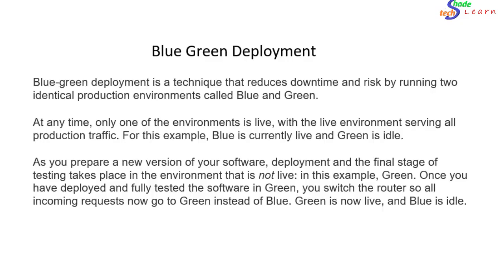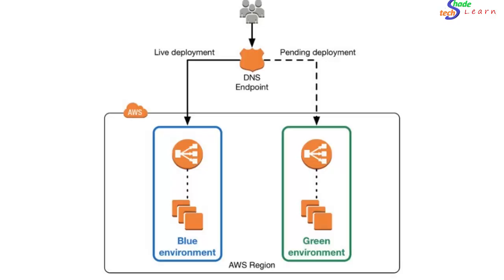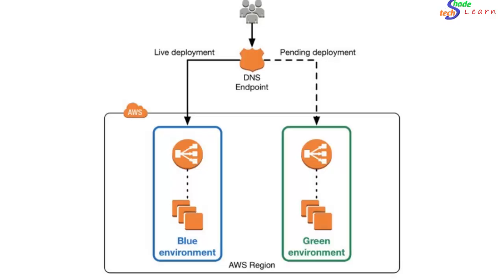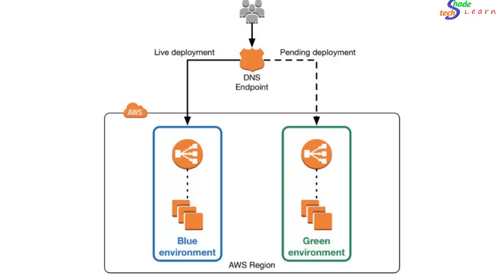18 Blue Green Deployment Methods in AWS Certified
*Summary*

The video explains the concept of Blue-Green Deployment, a technique used to reduce risks during software deployments by maintaining two separate environments: the current live environment (blue) and a parallel environment (green) running the new software version. Traffic routing is gradually shifted from blue to green after thorough testing, allowing for seamless transitions and easy rollbacks if issues occur. The video specifically discusses implementing Blue-Green Deployment in AWS cloud environments, focusing on strategies such as using Amazon Route 53’s weighted DNS routing policies to control traffic distribution between environments. When using Elastic Load Balancers (ELB) with multiple EC2 instances, the deployment requires replacing the pool of instances rather than switching IPs, as ELBs do not support associating Elastic IPs. The primary method for controlling which environment serves traffic is via DNS changes in Route 53, enabling zero-downtime deployments and quick rollbacks to minimize disruption. The video emphasizes the benefits of this technique for smooth, reliable application updates with minimal downtime.

Highlights
🔵 Blue-Green Deployment involves running two parallel production environments for safer deployments.
🌐 AWS Route 53 weighted DNS routing enables gradual traffic shift between blue and green environments.
⚙️ Immutable server strategies allow discarding the idle environment after deployment if rollbacks are unnecessary.
🔄 ELB with EC2 pools requires replacing the whole instance pool rather than switching IPs.
🕹️ Switching traffic between environments is primarily controlled via DNS changes, facilitating rapid rollback.
🚦 Gradual traffic shifting (e.g., 60%-40%) lets teams monitor the new environment before full cutover.
⏱️ Blue-Green Deployment reduces downtime and risk during application upgrades.
Key Insights

🔄 Risk Mitigation Through Parallel Environments: Blue-Green Deployment reduces the risk of deployment failures because the old environment remains fully operational until the new version has been validated, effectively eliminating downtime during transition. This allows teams to ensure stability before full cutover.

🛠️ Traffic Routing Flexibility with Route 53: By leveraging weighted DNS routing in Route 53, teams can incrementally adjust traffic percentages between environments, enabling gradual validation of the green environment under real user loads, which prevents abrupt failures and provides insightful telemetry.

⚖️ Limitations of ELB for Blue-Green Deployments: Since Elastic Load Balancers do not support Elastic IPs, the approach for blue-green on ELB involves replacing entire instance pools rather than switching IP addresses. This requires identical infrastructure replication but keeps the ALB endpoint unchanged, simplifying client-side configurations.

🚀 Immutable Infrastructure Facilitates Clean Rollbacks: Using immutable servers (servers not modified after deployment) ensures that the blue environment remains unaffected by changes in the green environment. This provides a rapid and reliable rollback capability simply by redirecting traffic back to the stable environment.

🔄 DNS-Based Switches as a Single Point of Control: Route 53 becomes the pivotal control layer for the deployment switch, emphasizing the importance of DNS configurations in cloud-native deployment strategies. This approach minimizes changes required on the load balancer or application layers.

⚙️ Cost and Resource Implications: Running two parallel production environments simultaneously can increase cloud costs and resource usage. This trade-off is justified by reduction in risk and downtime but requires careful cost-benefit analysis for each organization.

🧩 Applicability to Various Architectures: While concepts are explained focusing on AWS, the core principles of Blue-Green Deployment—parallel environments and traffic routing control—are applicable across different cloud providers and infrastructure setups, provided similar routing controls exist.

Overall, the video offers a practical and detailed explanation of Blue-Green Deployment, especially tailored for AWS environments using Route 53 and ELB, which is essential knowledge for DevOps engineers aiming to implement reliable and low-risk deployment pipelines in cloud infrastructure.